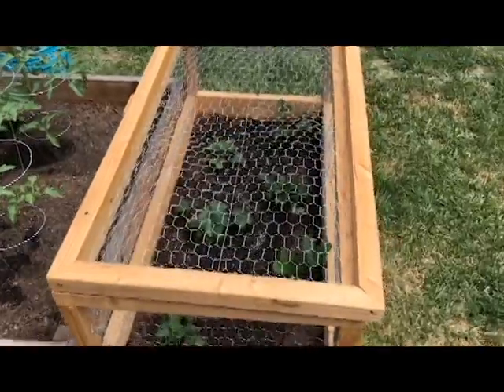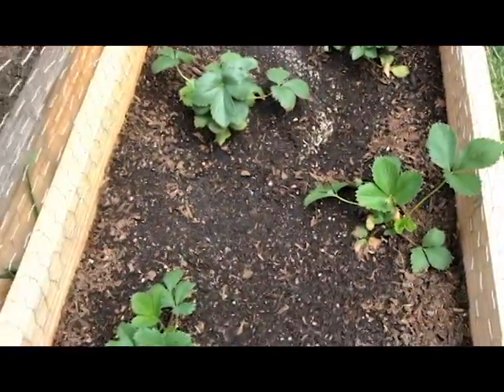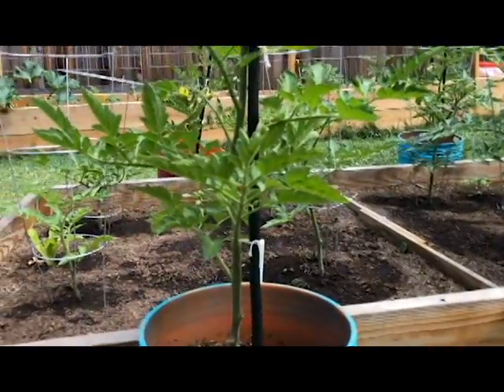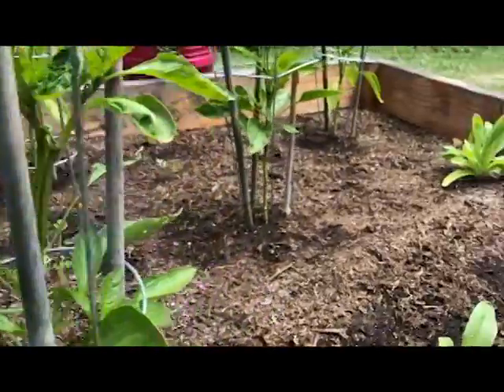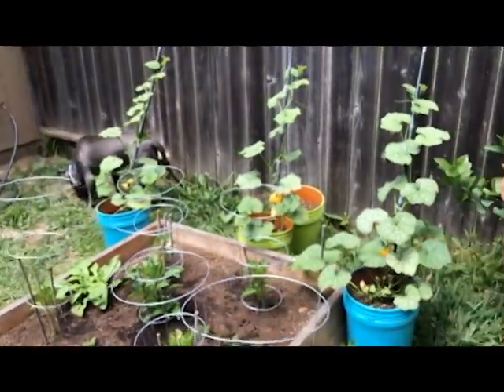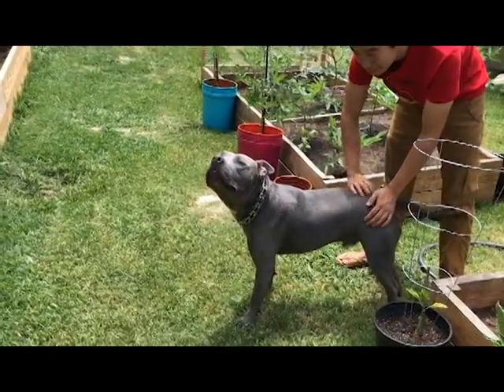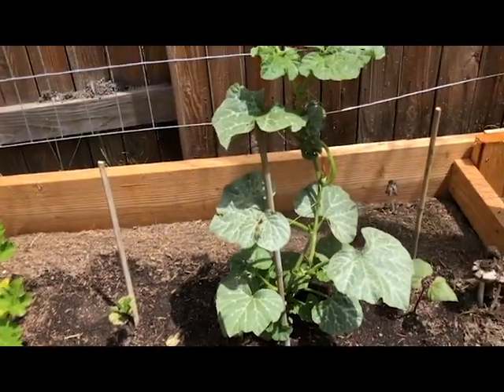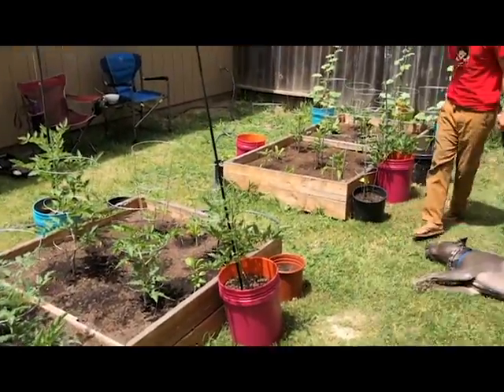Week 5 Spring Garden Journal | VLOG| Our Grown Path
Shot on May 16, 2020